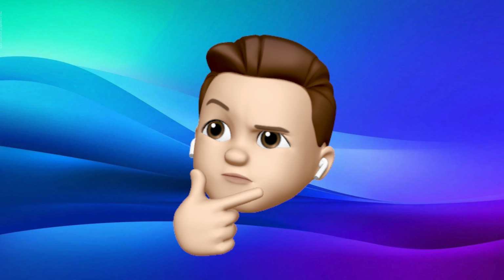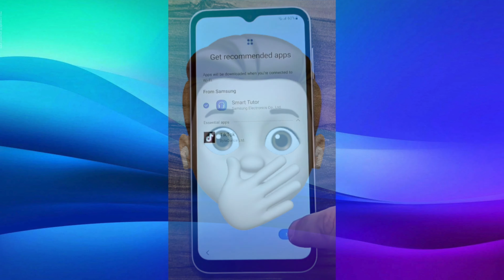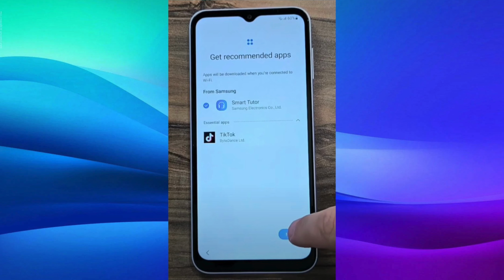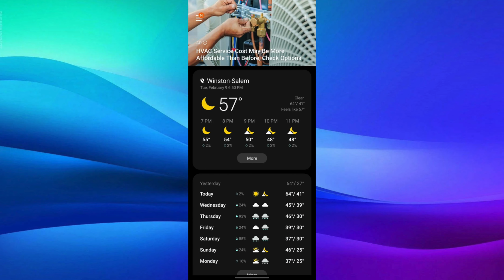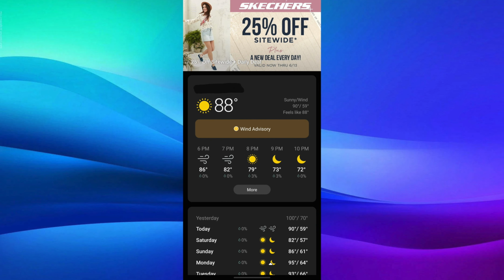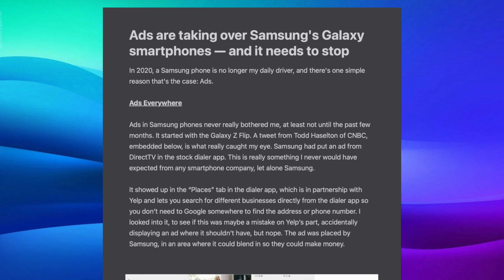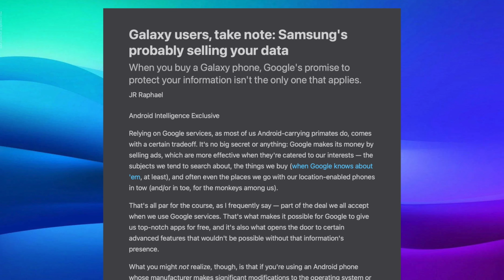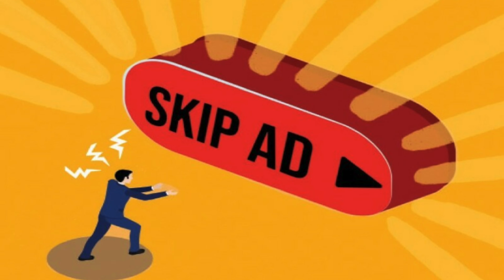How Samsung is so Cheap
In this video, we will be finding out how Samsung makes their phones so cheap.

Hardware: M1 MacBook Air